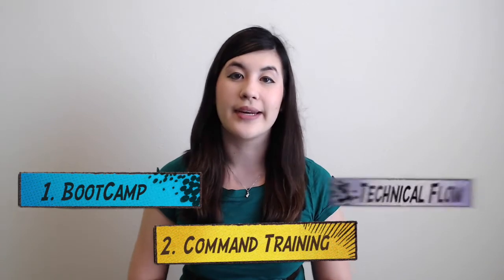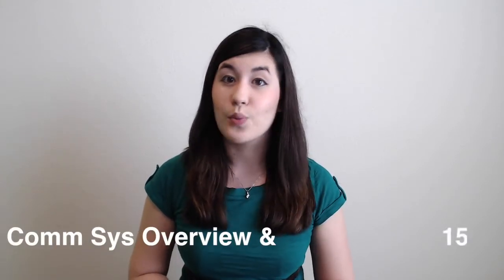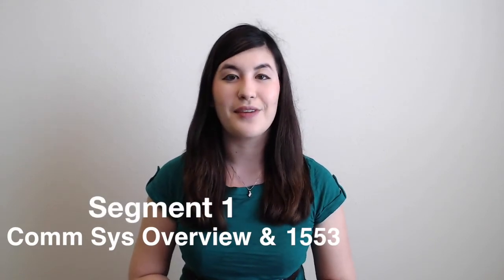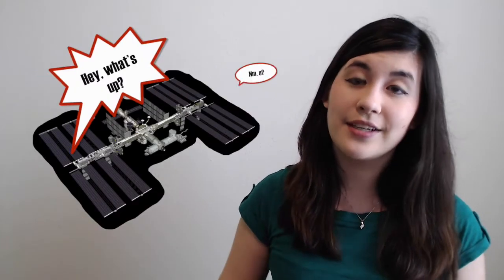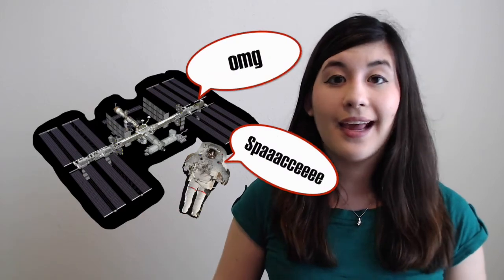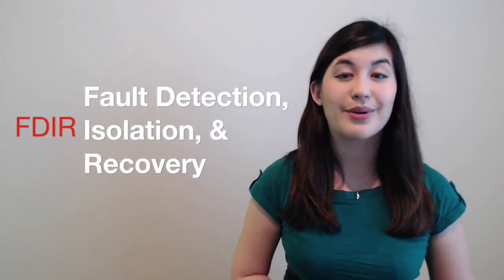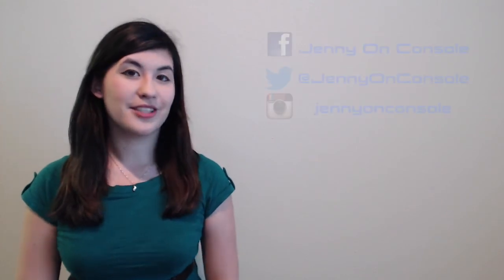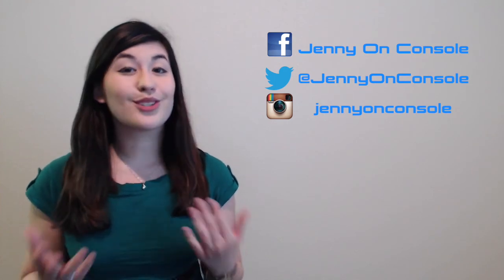Jenny On Console: Episode 7 - ISS Audio/Video Overview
Hi and welcome to Episode 7 of Jenny on Console! Learn about the first segment of the ISS Flight Controller Technical Flow. This time we focused on Audio / Video system overviews, S-band, Ku-band, and 1553!